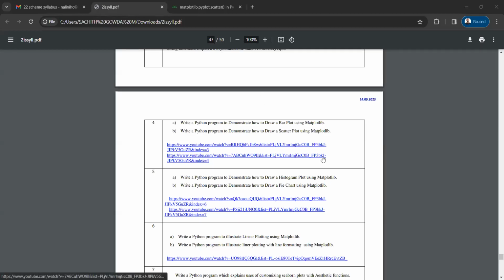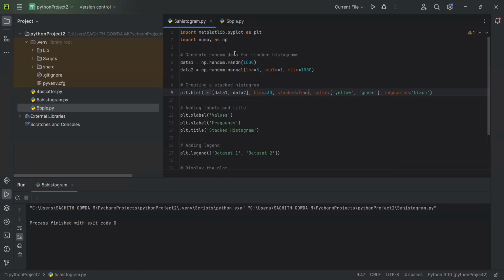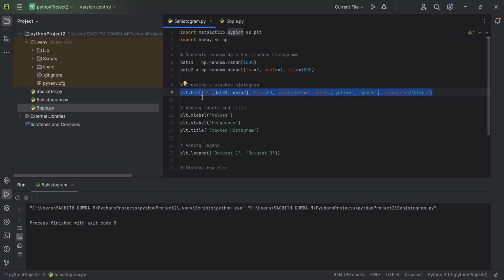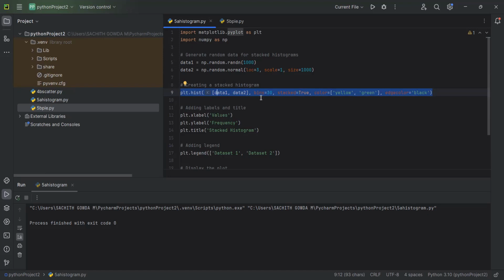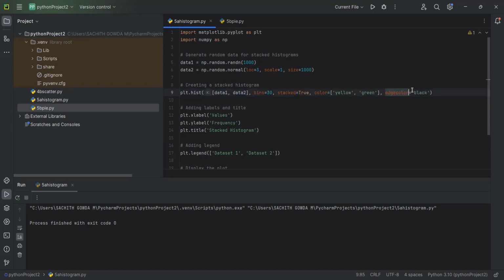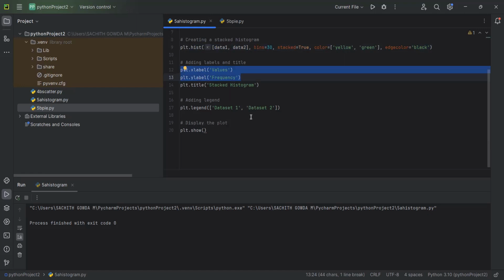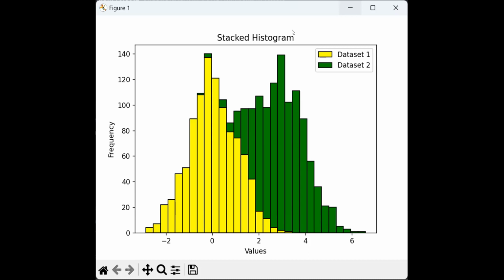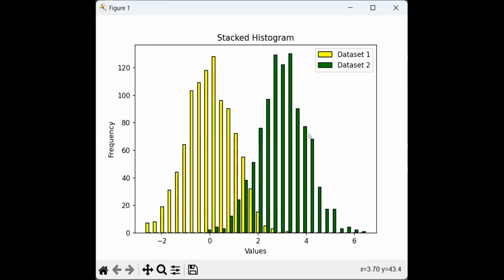Data Visualization with Python (BCS358D)--Program 5A